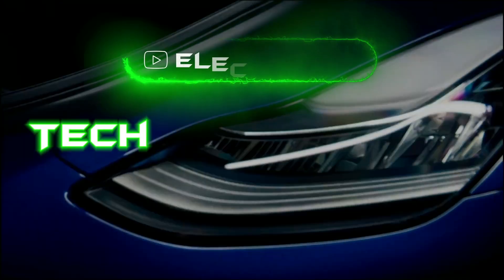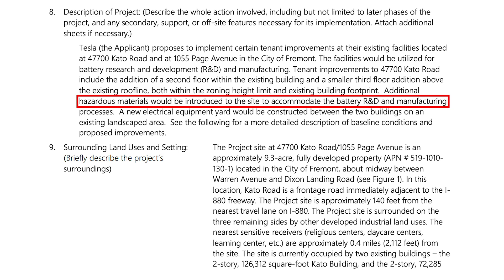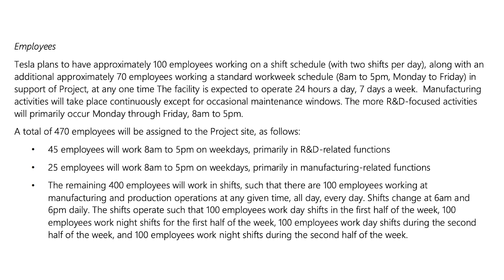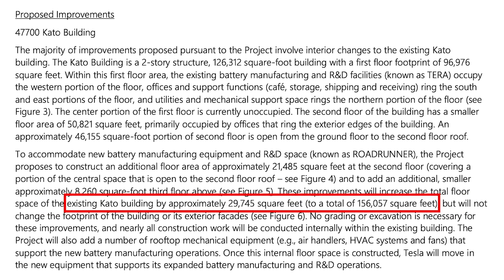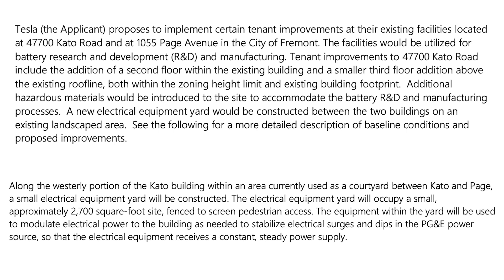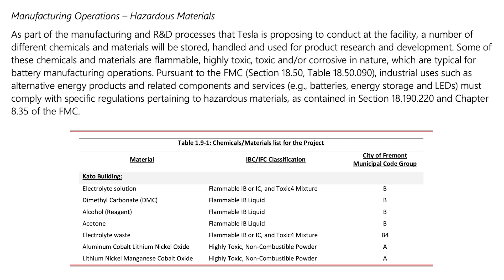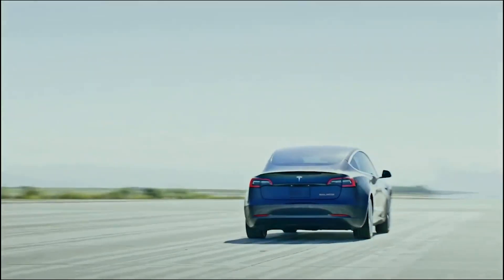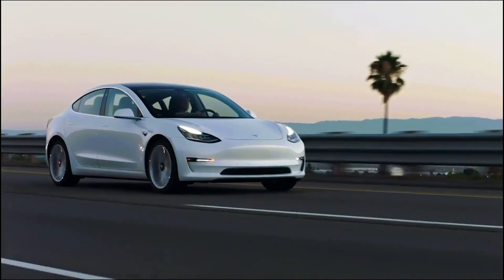Tesla Roadrunner | Tesla Battery Manufacturing Expansion - New Documents Explained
Tesla Roadrunner is the secret battery research and develop operation that's been going on for quite some time at Tesla's Kato and Page road facilities. In new documents, we get more information about their expansion plans and operations to be taking place if the expansion project is approved. This has huge implications for the future of Tesla as Tesla Roadrunner is crucial to the future of Tesla's battery manufacturing expansion.

Thank you to everyone who has watched, commented and chosen to become Patrons of the show over the past few months. We (my wife and I) greatly appreciate your support.

➤ Dillon Loomis, Executive Producer - Electrified

Time Stamps:

Time stamps available for videos longer than ten minutes